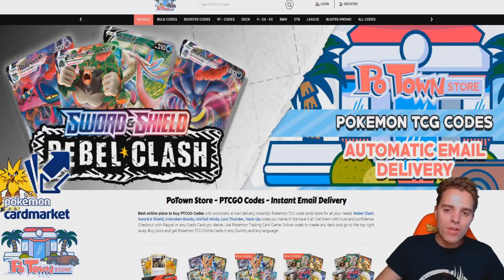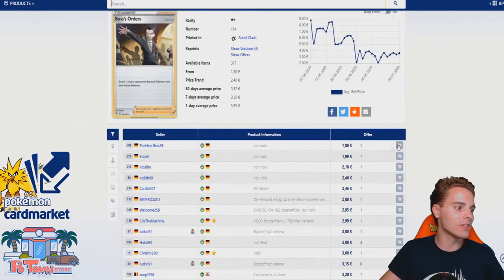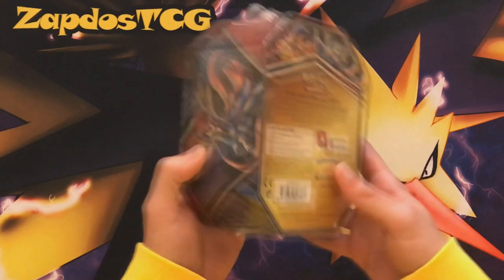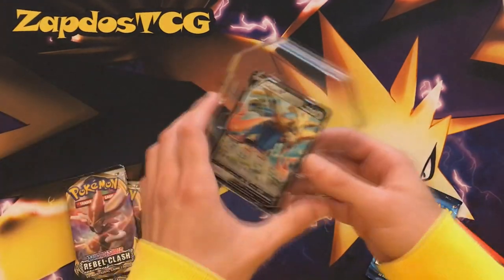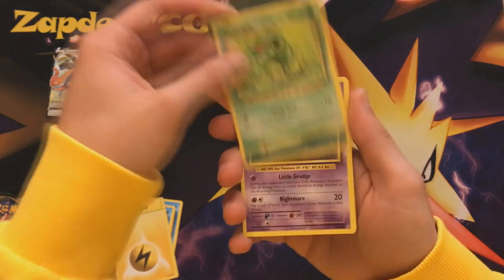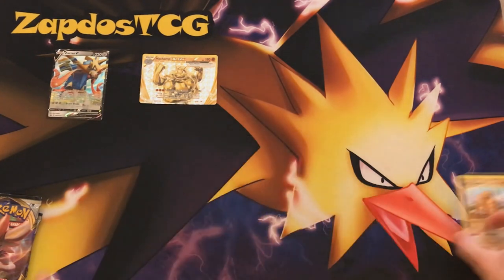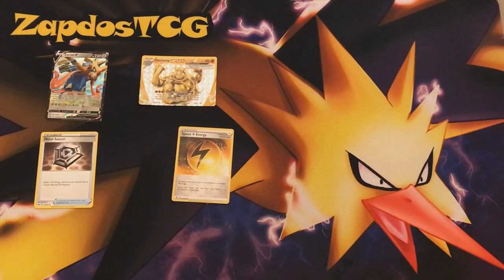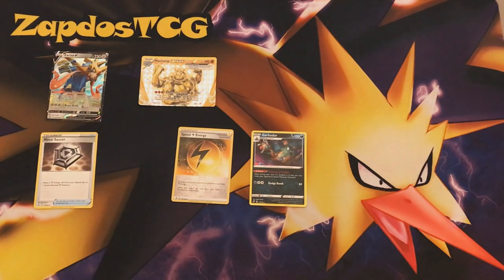ZACIAN V TIN OPENING (Pokemon TCG)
WHAT WILL BE PULL FROM THIS COOL TIN!?

EUROPEAN PLAYER?

Sup YouTube!
In this video we're doing some more booster pack openings! We'll be opening up a Zacian V tin. The cool thing about this tin is that it comes packed with probably the best V card there is: Zacian V.

We also get 4 booster packs, so i'm quite excited to see what we'll pull!